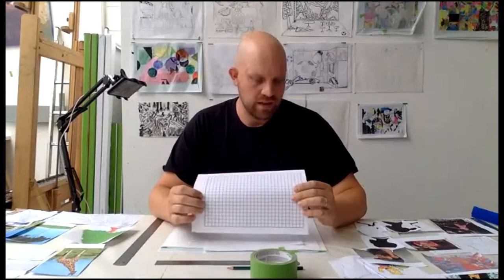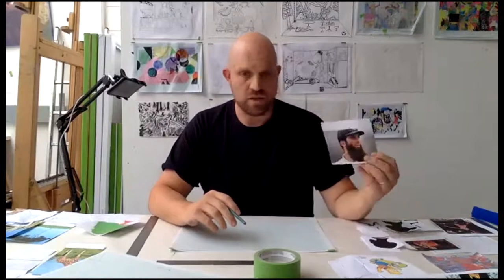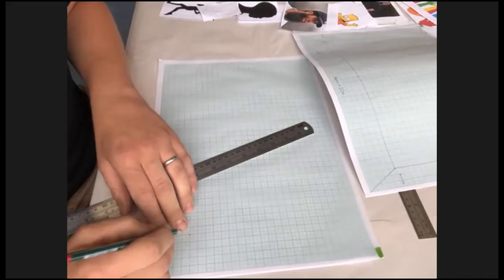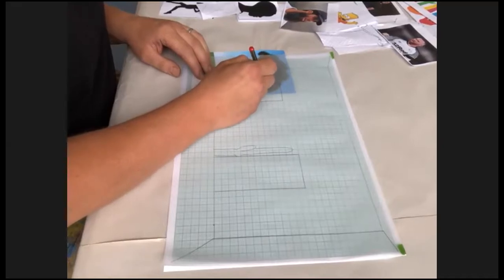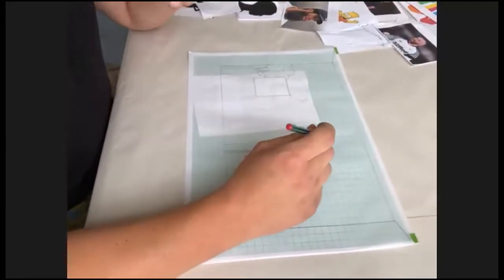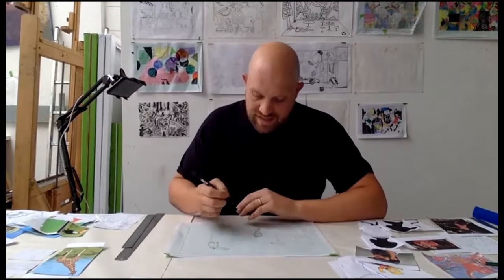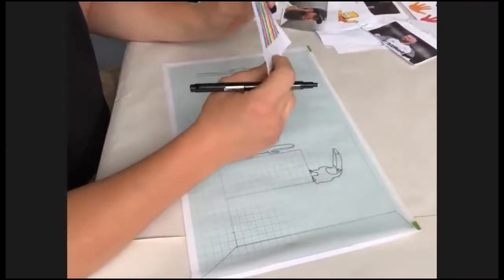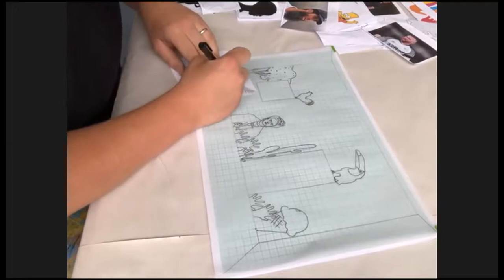LIVE: Mural Design Workshop with Ryan Mosley | Hospital Rooms Digital Art School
Live Zoom recording of Ryan Mosley's mural design workshop as part of the Hospital Rooms Digital Art School. To join us live for upcoming workshops please

For this workshop we’ll be working with source pictures. These can be whatever you like but Ryan will be working with people, plants and animals. Find pictures of your heroes, favourite animals, trees and plants. Or print out our resource pack of pictures to get you started.

You will need:
• Source pictures
• Graph paper, A3 or A4  (printable version available in picture pack)
• Tracing paper
• Pencils
• Felt tips
• Fineliners (optional)

If you don't have graph paper or tracing paper you can always work with plain printer paper.

Ryan is a painter who lives and works in Sheffield, his paintings tell stories of mythical characters and creatures in fantastical scenarios. Ryan worked with Hospital Rooms at the beginning of 2020 to paint a mural at Bluebird House, a mental health inpatient unit for young people in Southampton.

This project has been made possible thanks to the generous support of Arts Council England, Charities Aid Foundation, City Bridge Trust through the London Community Response Fund and Hospital Rooms Friends and Supporters.